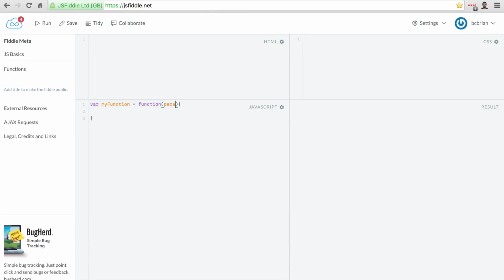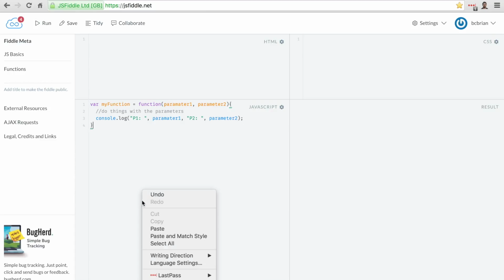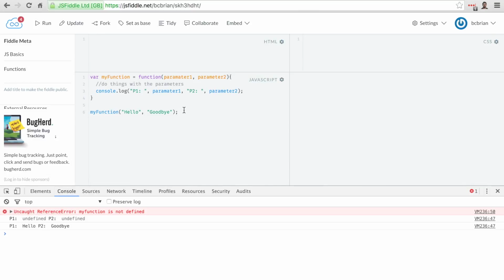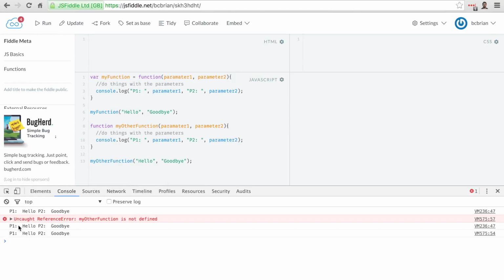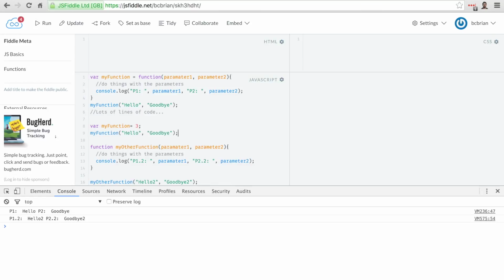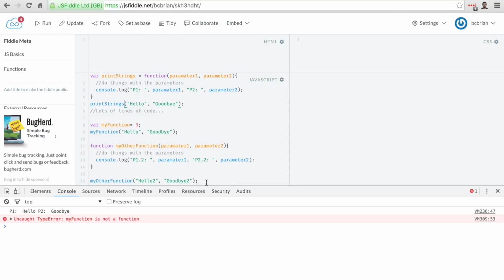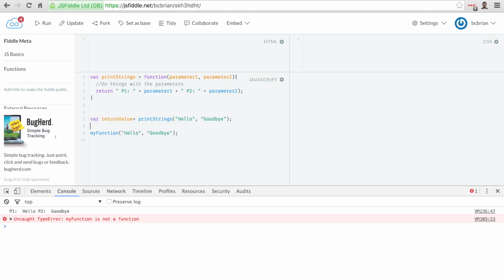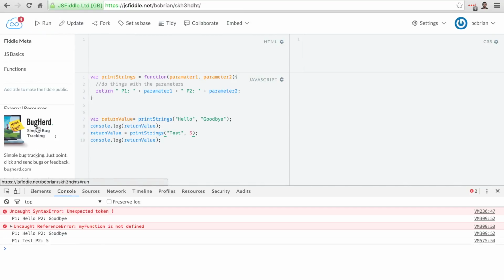JS Basics Functions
JavaScript functions and declaration